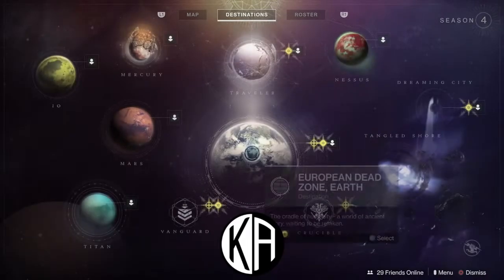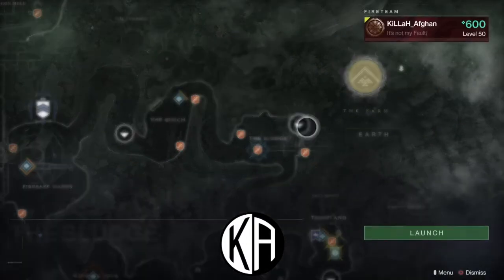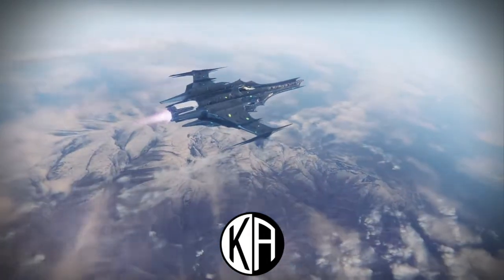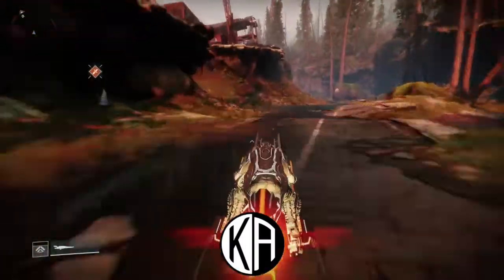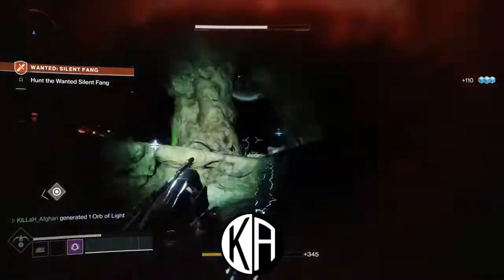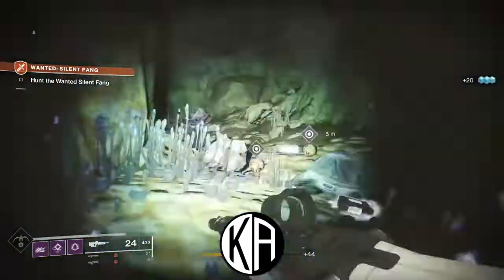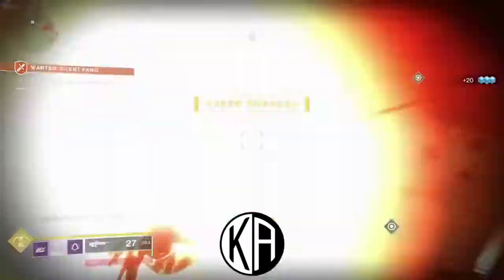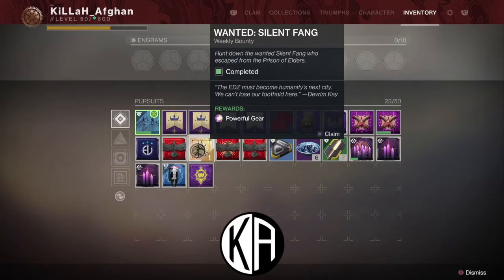Destiny 2 Forsaken Easy Guide For Wanted: Silent Fang Weekly Powerful Gear Bounty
Destiny 2: Forsaken EASY GUIDE For Completing Spider's Wanted: Silent Fang Weekly Powerful Gear Bounty!! Easy & Fast Method To Obtain Or Farm Powerful Engrams To Level Up Your Guardians!!